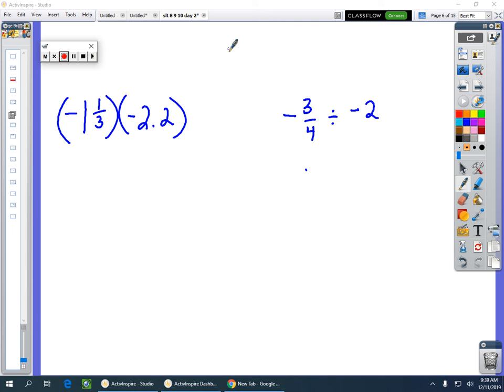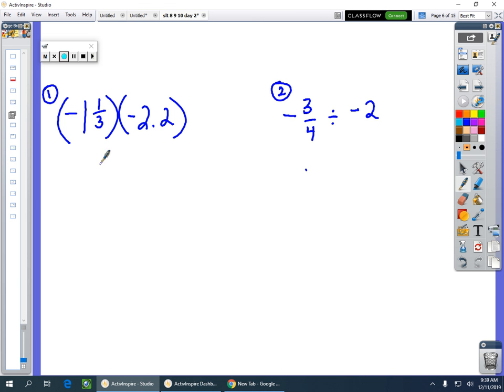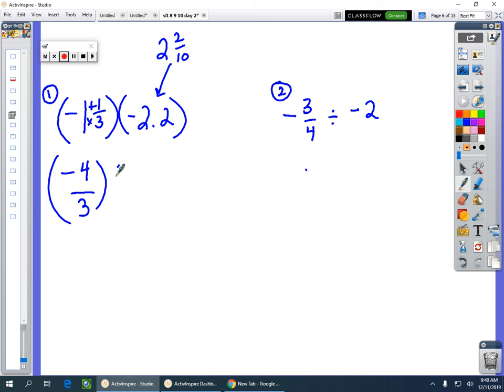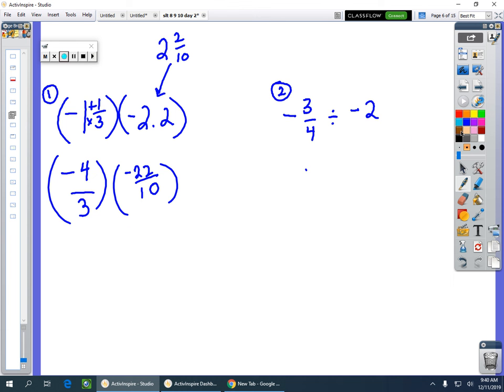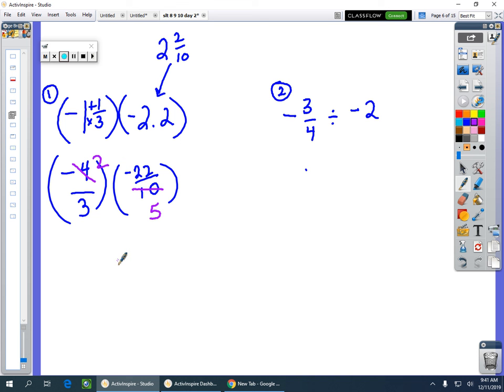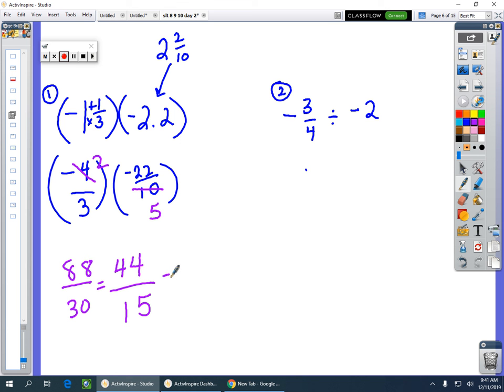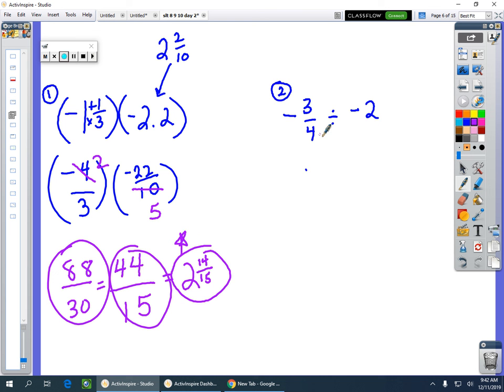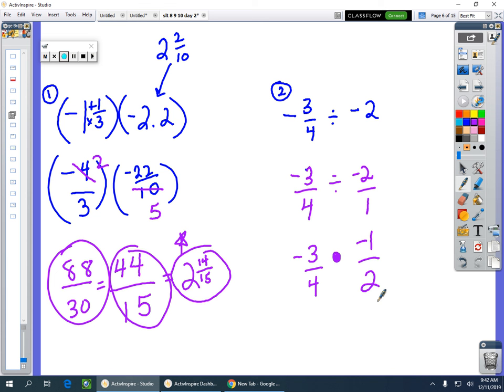mult and div fraction